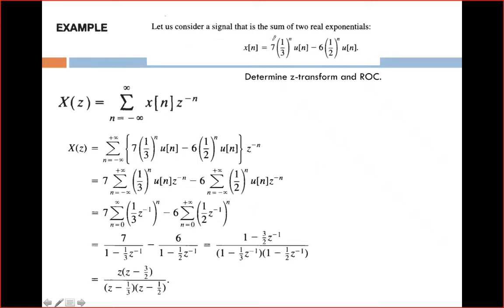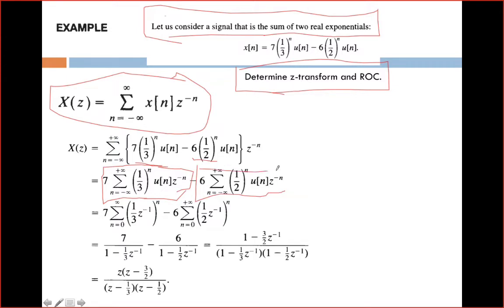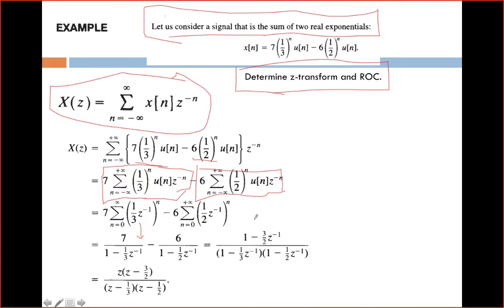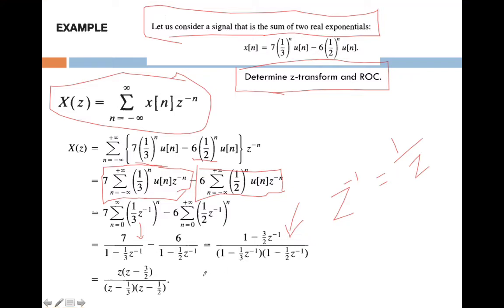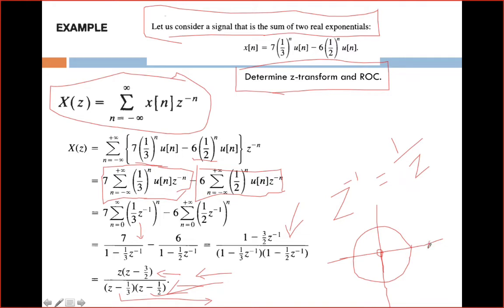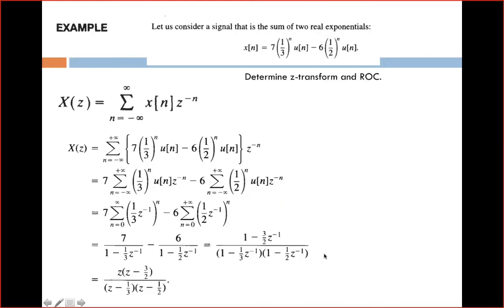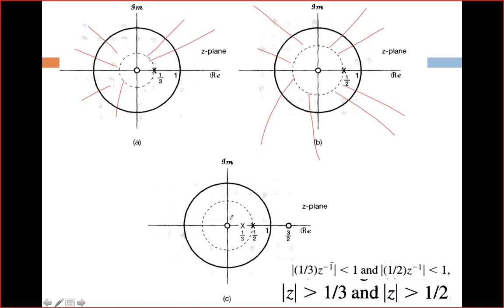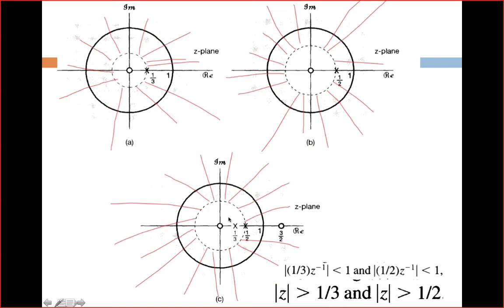Signals and Systems: Z-Transform Part 2... Z-Transform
Problems related to Z- Transform and ROC are explained